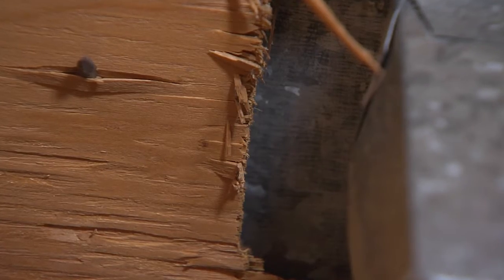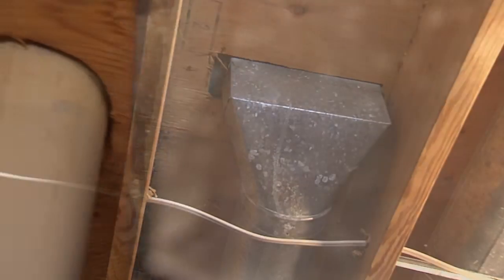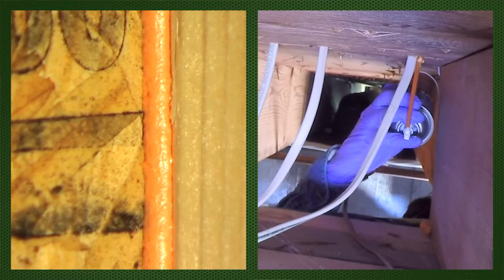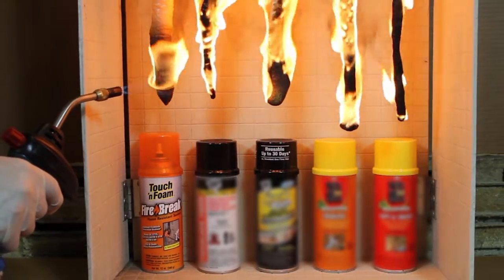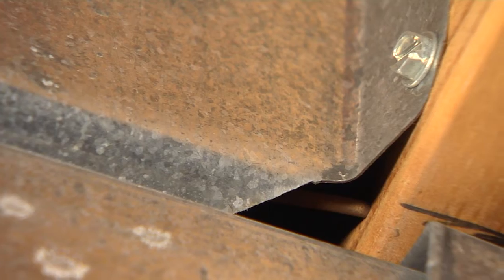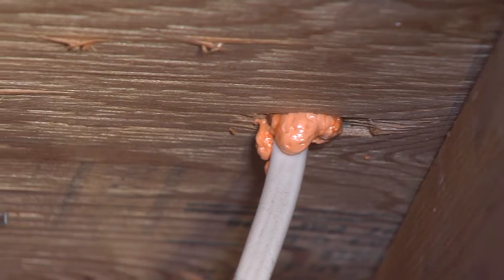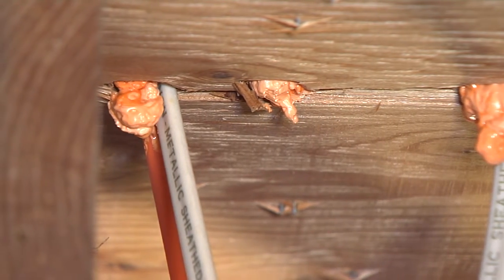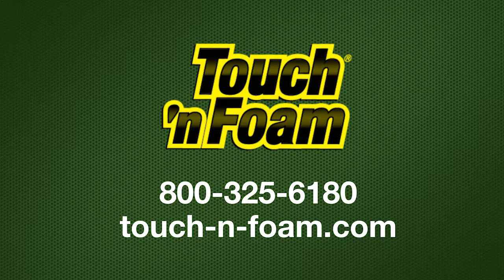Sealing Gaps Between Rooms To Prevent the Spread of Fire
Touch 'n Foam Firebreak is a flame resistant sealant that is the only approved fire block to pass the UL 94 V-O burn test.
• Easy-to-identify orange color
• Meets ASTM E814 and UL 1715
• Type V residential fire block
• Flame spread 5, smoke developed 0
• Meets ASTM E84; Class A Fire Rated
• UL-Listed